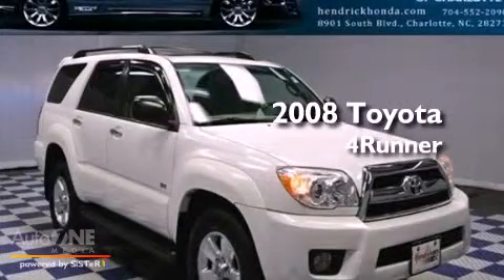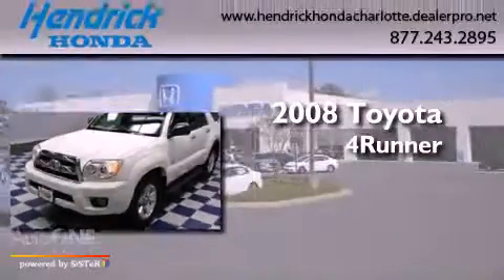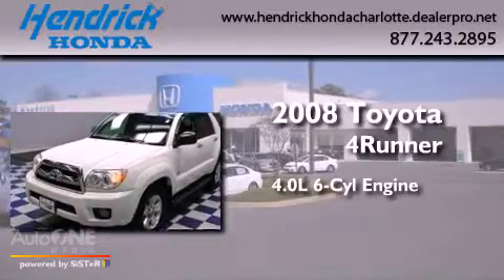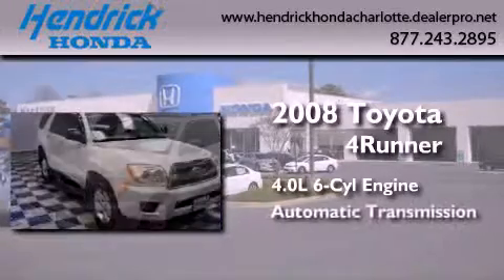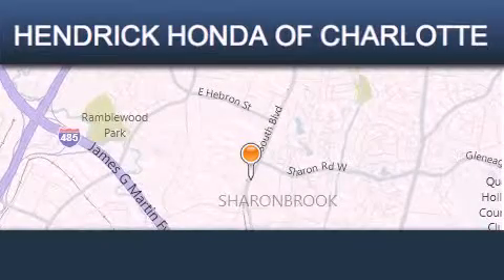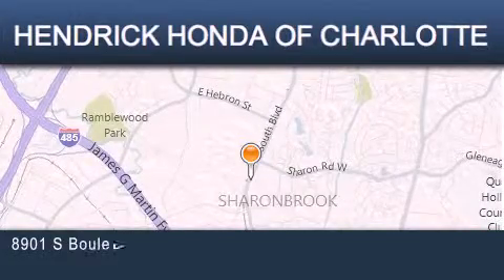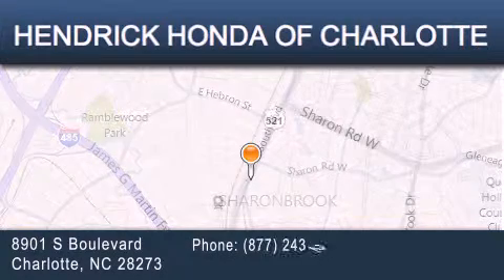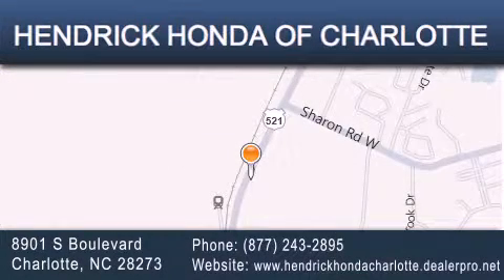Used 2008 Toyota 4Runner Charlotte NC 28273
Year : 2008
 Make : Toyota
 Model : 4Runner
 Engine : 4.0L 6 cyl.
 Trans . : Automatic
 Exterior : Natural White
 Miles : 75,347
 Interior : Other
 Stock : 9667A